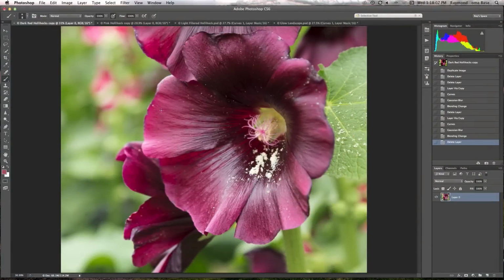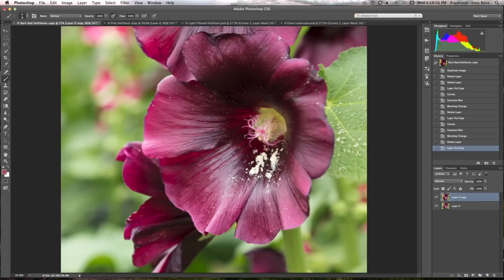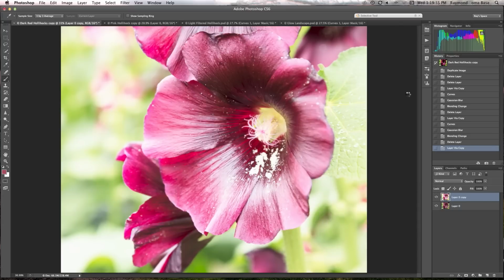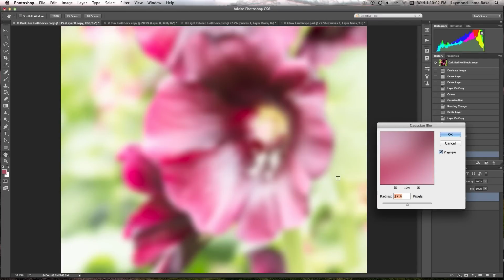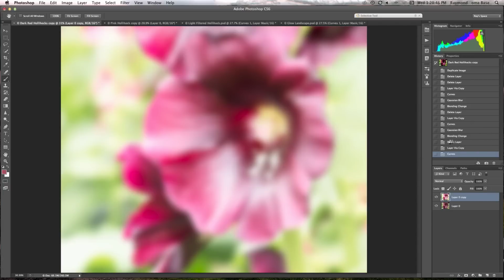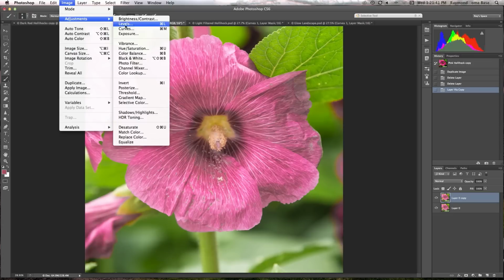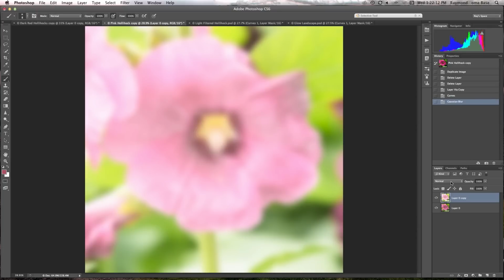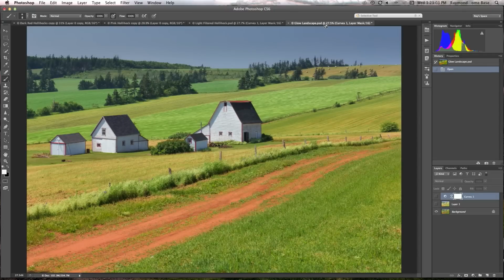CREATIVE PHOTOGRAPHY TUTORIAL - Add A Glow In Photoshop For Increased Contrast And Depth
In his latest tutorial, Ray Scott reveals how to add a glow to your landscape photos to create more depth and richness. By adding various amounts of a glowing effect, any photographer can add contrast and an almost 3D like quality to their images. By using multiple layers, overexposure, the blur filter and blend modes, specifically the multiply blend mode, Ray is able to enhance and transform any image into something with increased warmth and richness. This technique can be used on flowers, landscapes, urban settings and almost any kind of scene. Creative photography tips and creative photography ideas designed for the photographer who loves to experiment.